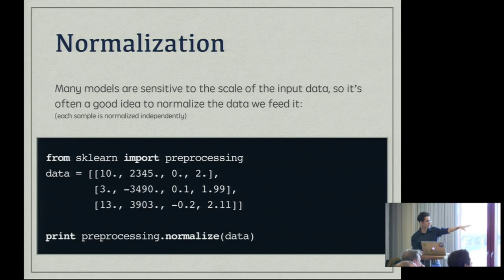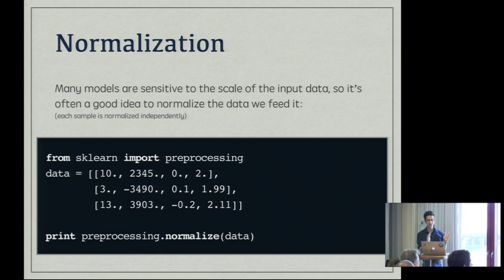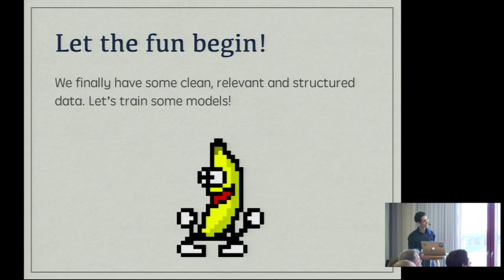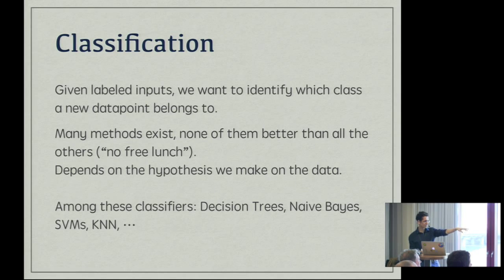Data Processing & Machine Learning with Python - PyCon SE 2015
Ahmed Kachkach

This talk gives a quick overview of Python's capabilities as a data-processing and machine learning tool through practical examples: gathering data from the web or a local file, validating/modifying it and finally analyzing it to build models for classification and prediction tasks